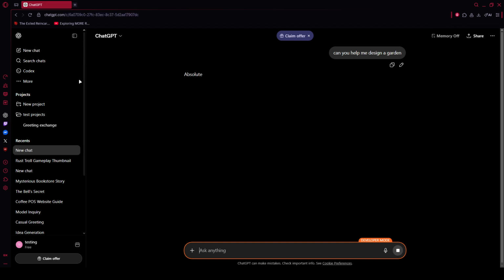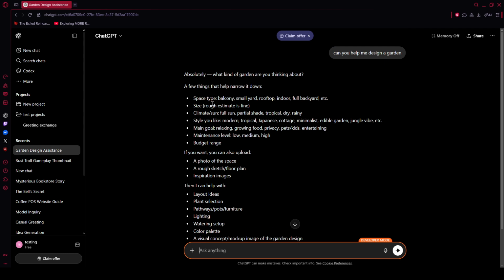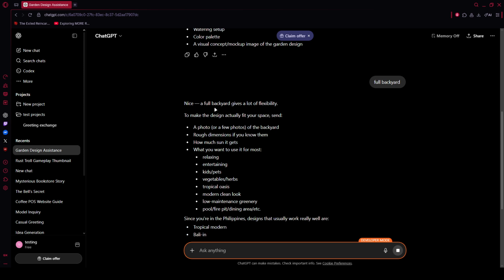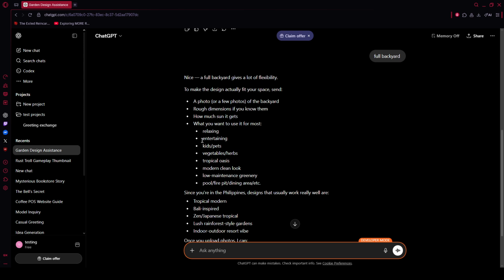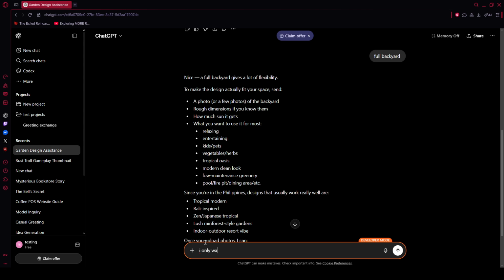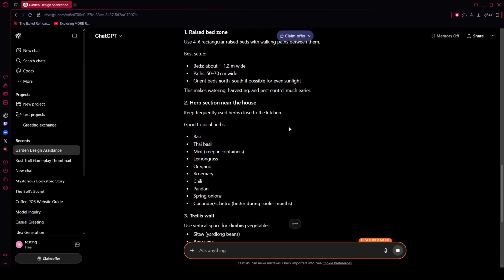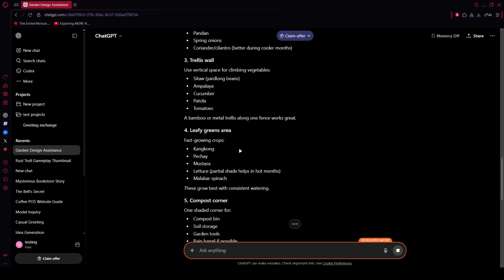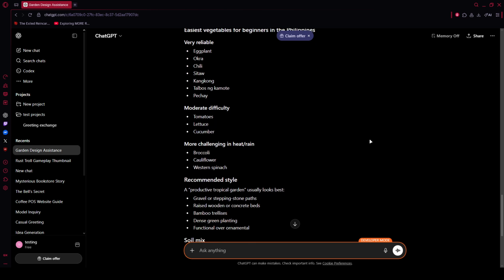How To Design A Garden In ChatGPT [2026 Full Guide]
In today's video we cover How To Design A Garden In ChatGPT [2026 Full Guide]